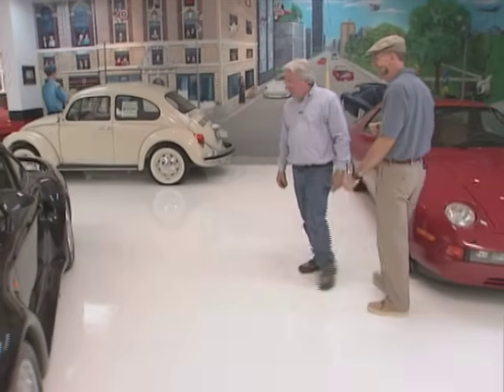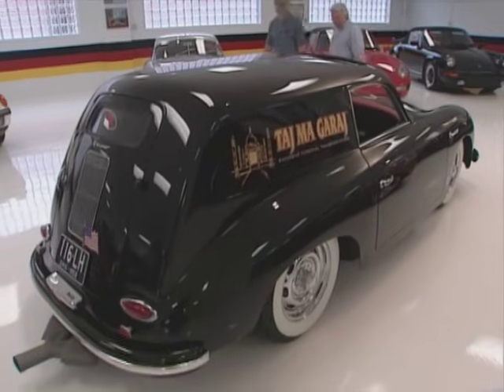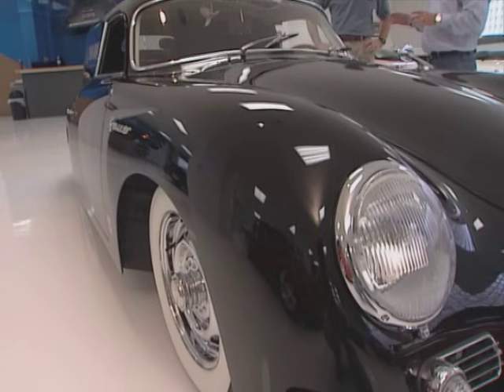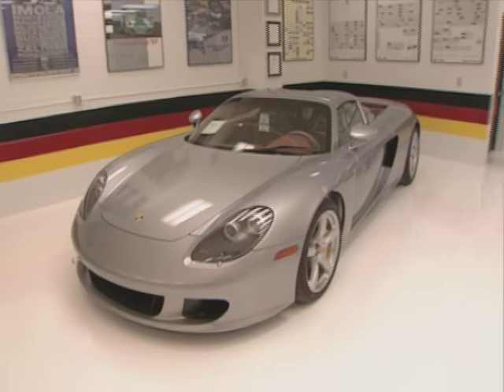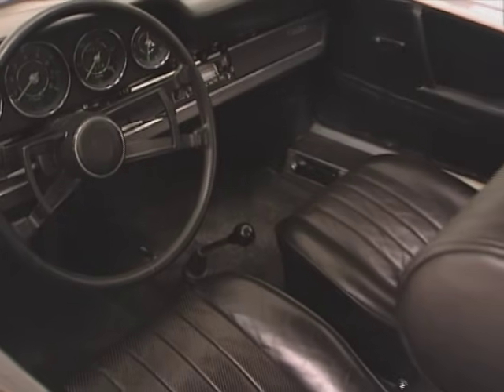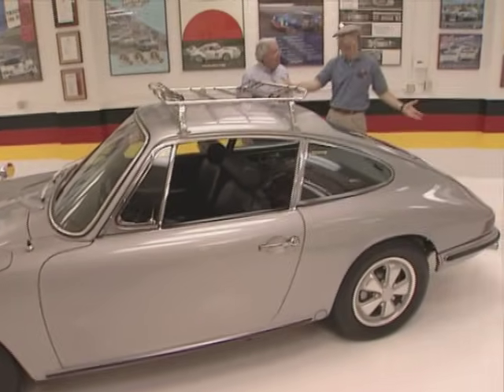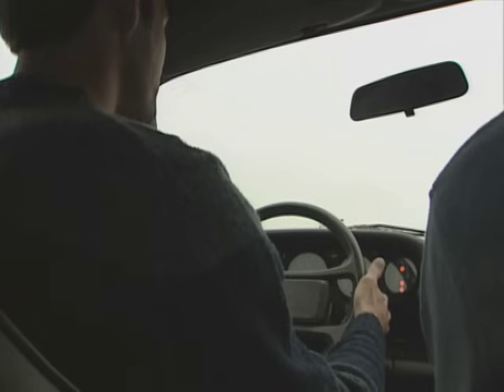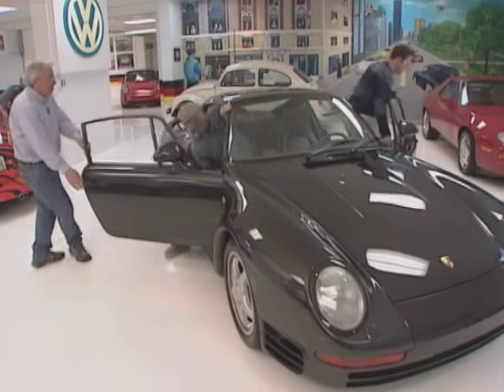Porsche Collection Taj Ma Garaj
This week on My Classic Car, join Dennis Gage and the crew as they travel to Dayton, Ohio to show you one of the most fabulous collections of Porsche automobiles that has ever been assembled.

S09E08